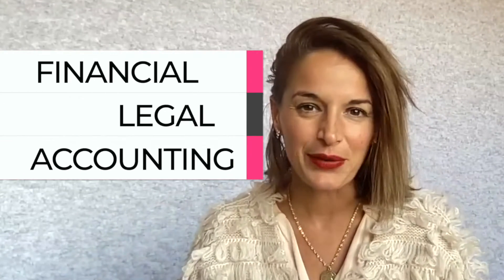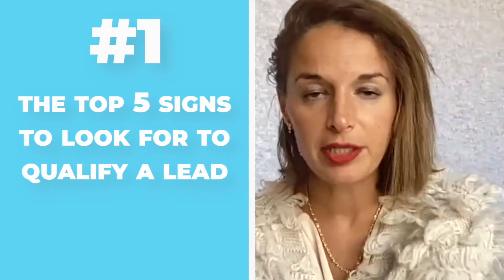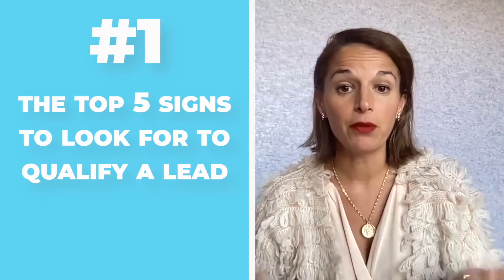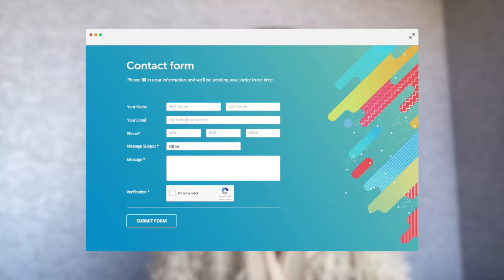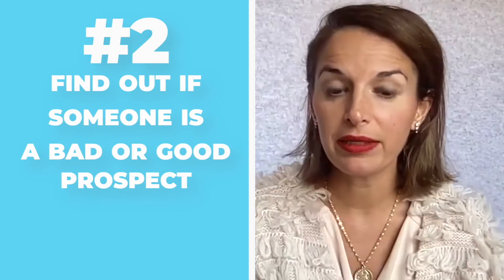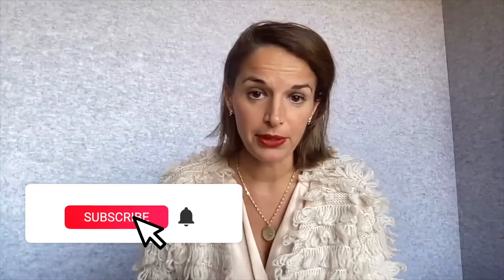Qualifying a Lead and Prospect in Your Sales Process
These are bad.
These are bad signs.
These are bad signs of someone on your pipeline you are considering a "prospect" but who may be wasting your time.
If you do agree, you can learn more about my views on my Sales Manual:

In this video you will be able to address:
1) Best ways to qualify a prospect
2) Ways to structure a meeting to know if someone is interested in moving to the next step
3) Signs to look for BEFORE you even meet with a prospect
4) Best questions to ask a prospect during a meeting, and what to look for in their answers